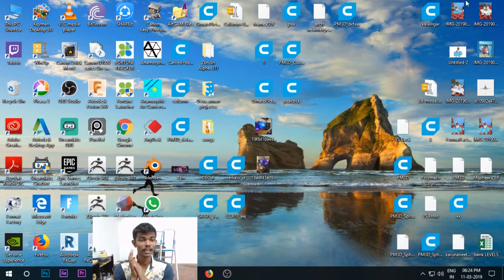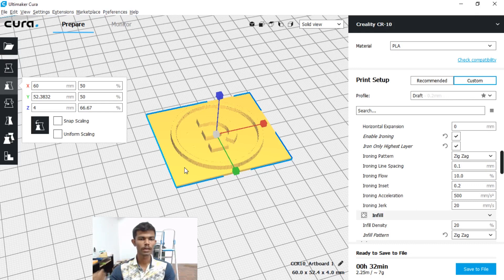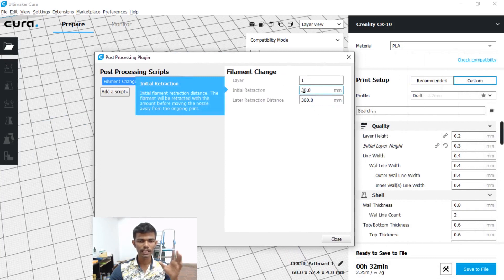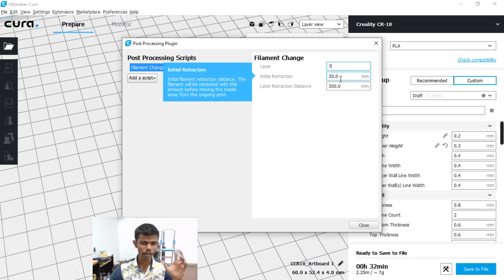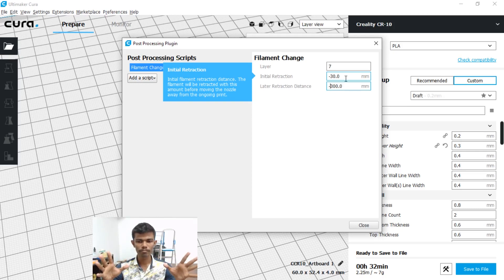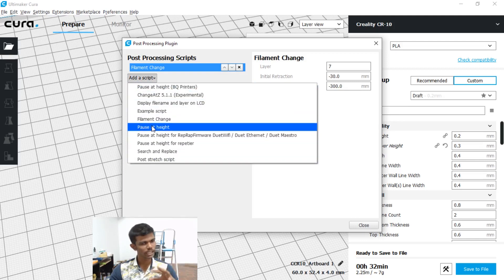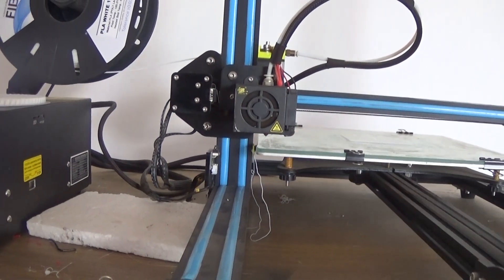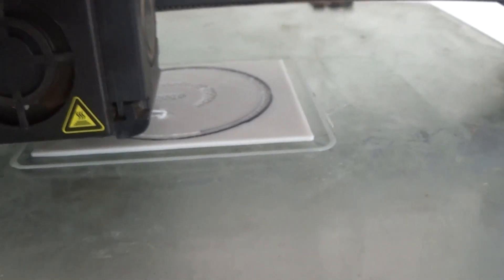Automatic Filament changing in 3d printer -Cura Trick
this is a way for changing the filament with the cura software
so hop you guys liked this thank